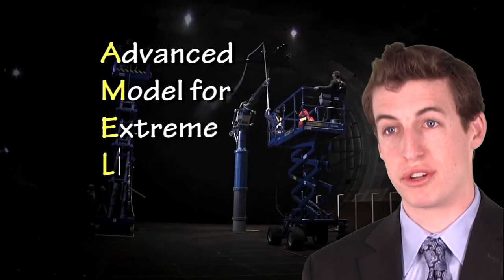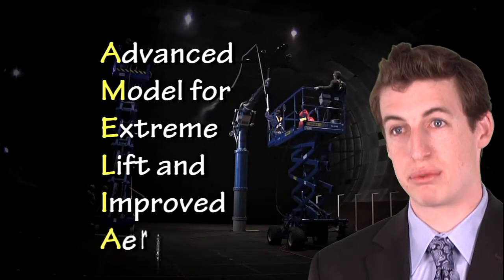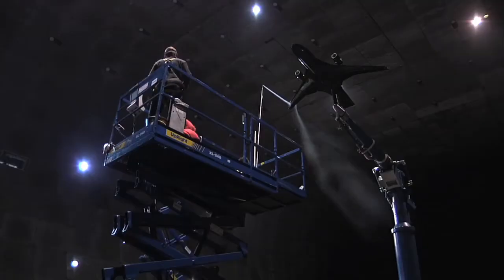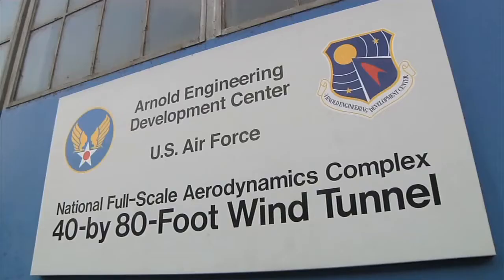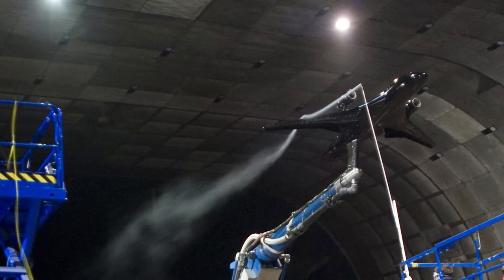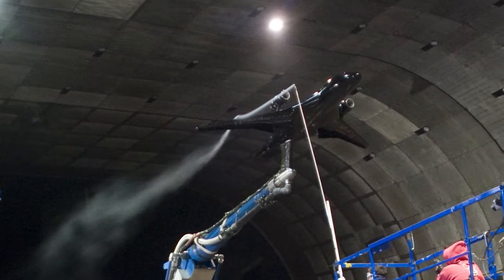Change the World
What's it like to be in a NASA wind tunnel in a howling wind holding a wand releasing a stream of smoke across the wing of a 2,500 pound aircraft model? Student researcher Jonathan Lichtwardt tells us, and says his NASA experience made him feel good because he's doing work that can "change the world."

âº Read More About AMELIA
âº See Other 'Faces of NASA' Videos